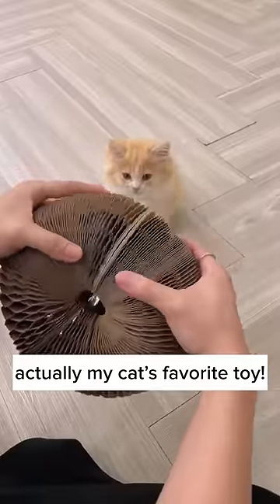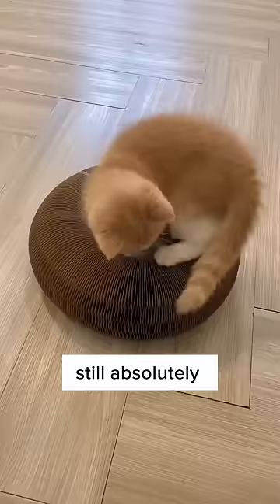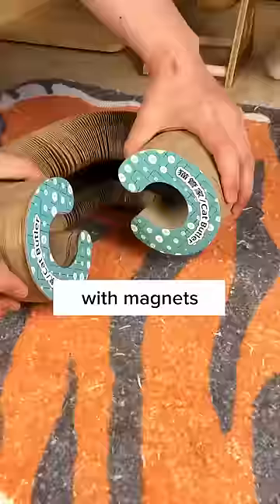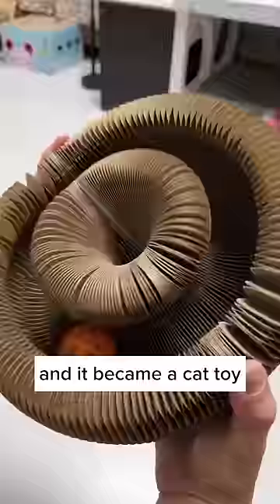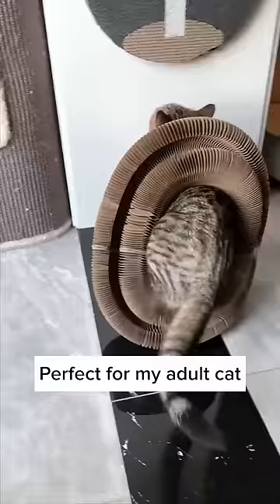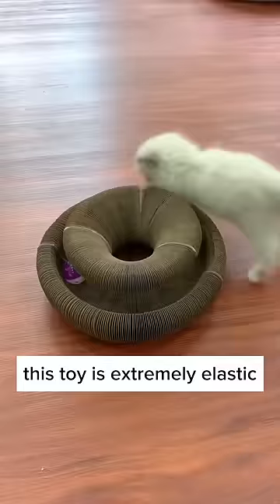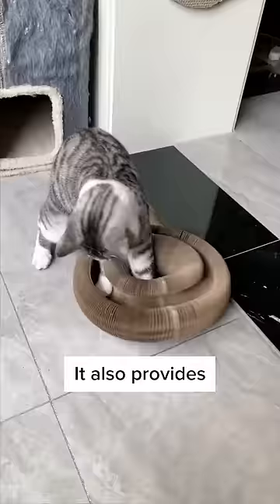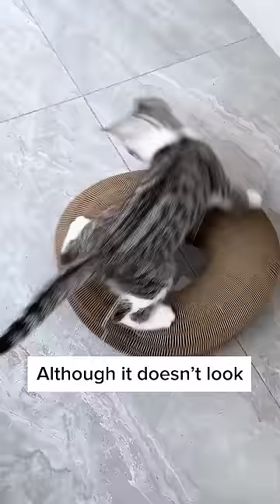Get this for your cat, urgent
Exploring the Best Items For Cats. Our video is packed with tips and tricks to make your shopping experience more enjoyable and productive. You'll learn about the store layout, best deals, seasonal products, and many more. If you're a cat lover or have a furry friend at home, you'll find this tour extremely useful. We cover everything from cat toys to food to accessories. So, join us in this exciting journey and discover the best items your cat would love! Be sure to watch till the end, you wouldn't want to miss out on some exclusive store secrets!